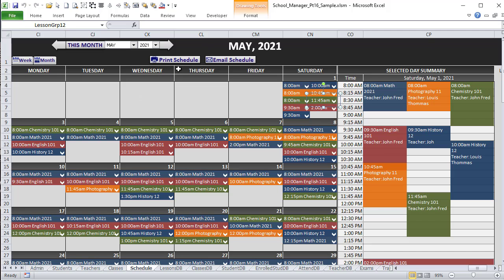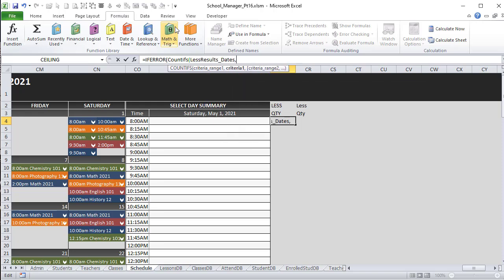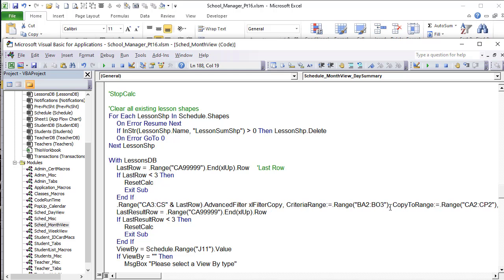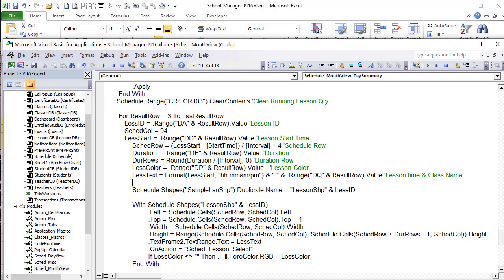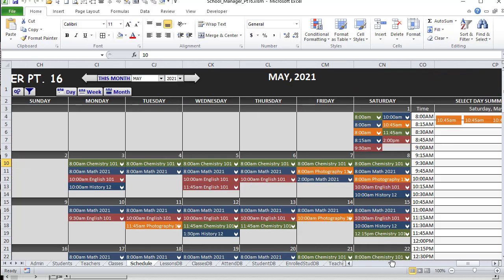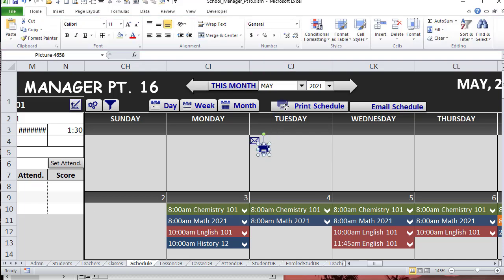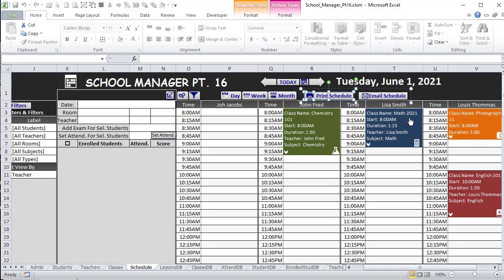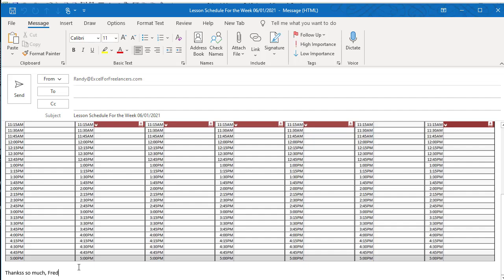How To Embed Pictures In Emails & Create A Single Click Day Summary In Excel [School Manager Pt. 16]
School manager in Excel — pictures are about to embed straight into emails while a one-click day summary wraps up everything.

Attaching images to an email by hand for every update adds friction to a task that should be quick. In this training, you'll add automatic picture embedding for emails and a single-click day summary report to a School Manager. You'll see exactly how images attach without manual work.

⏱ TIMESTAMPS:
0:00 – Introduction
0:40 – Overview
8:45 – Month View Refresh Schedule
20:30 – Month View Day Summary Schedule
56:15 – Lesson Select Schedule
58:50 – Check For Lesson Change
1:02:23 – Creating Buttons
1:06:00 – Hide All Views
1:06:30 – Print Schedule
1:07:56 – Show Month View Schedule
1:09:00 – Print Schedule (2)
1:16:58 – Email Schedule

Randy Austin